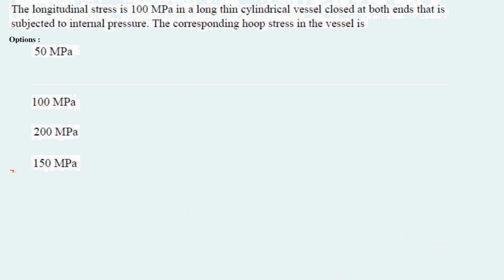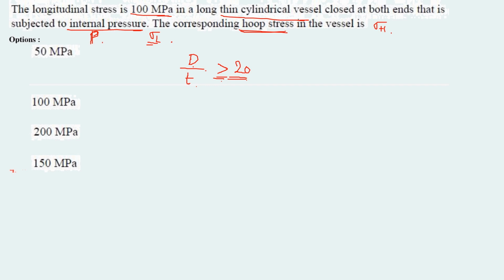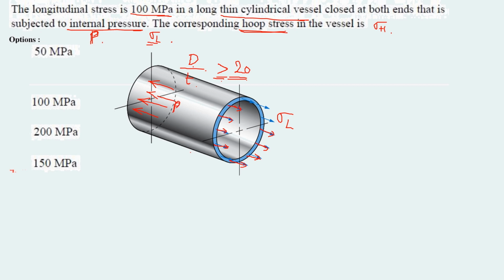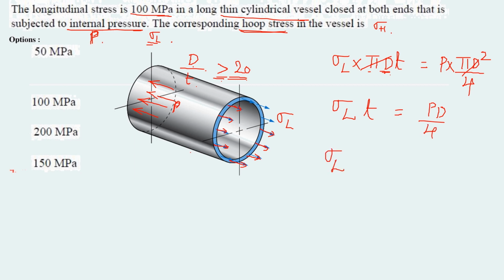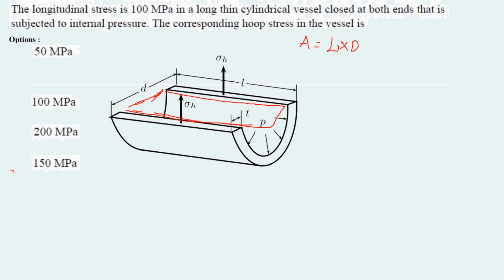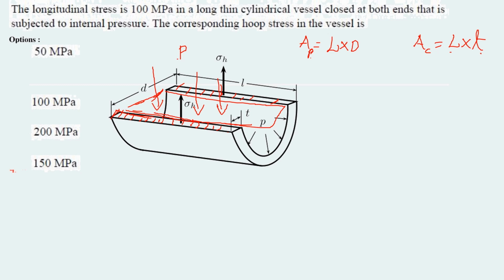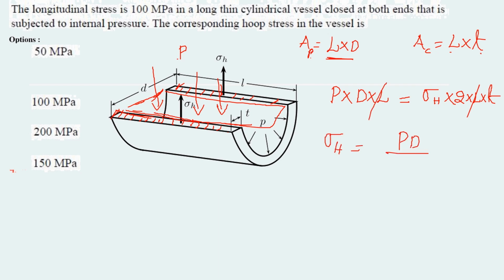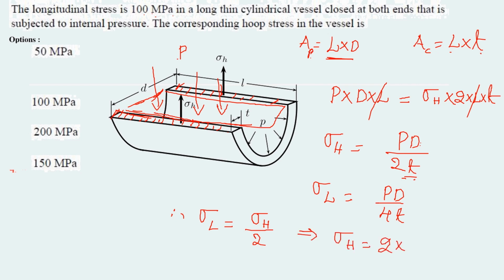27. Thin Cylinder Pressure Vessels